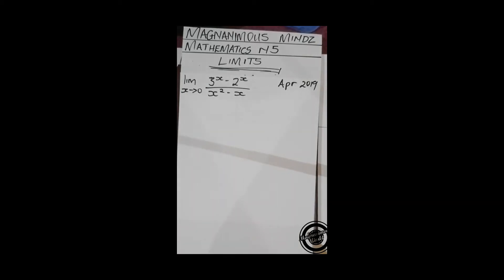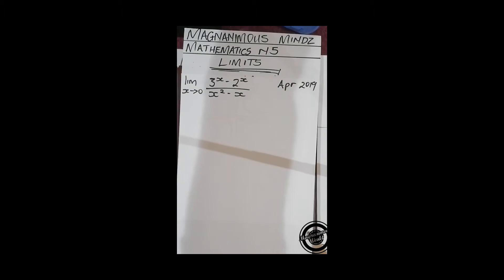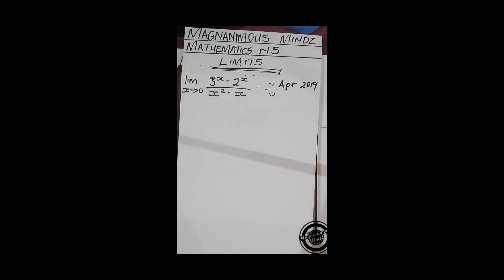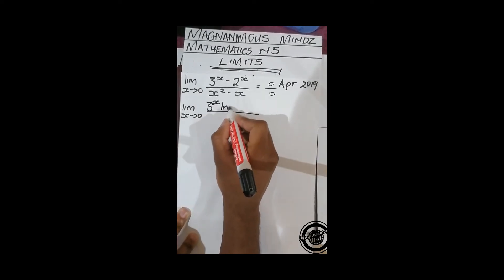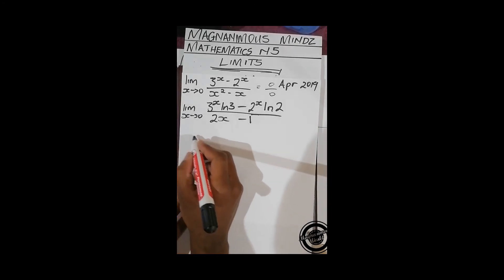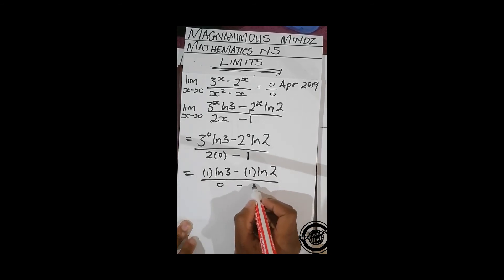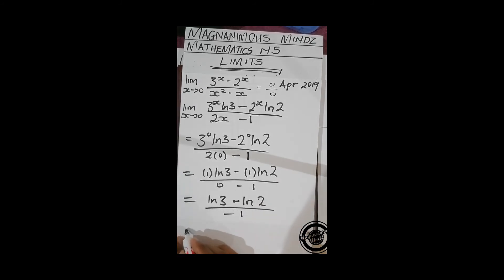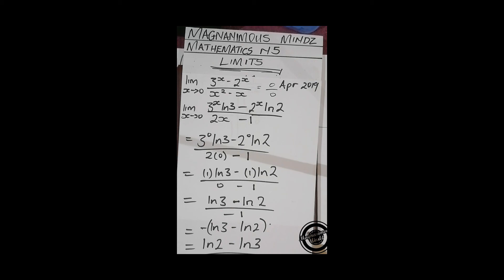MATHEMATICS N5: Limits Example 3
In this video we solve another typical exam question about limits.